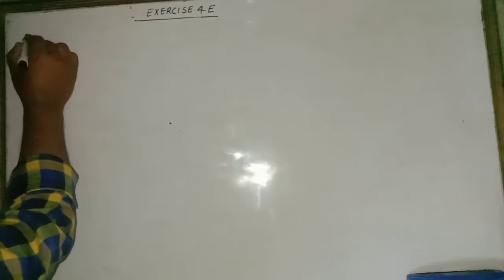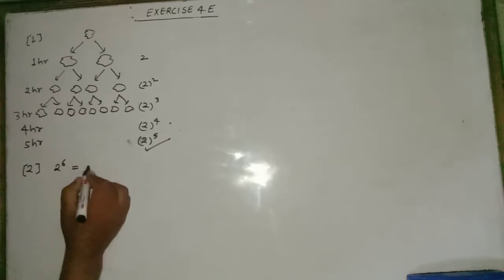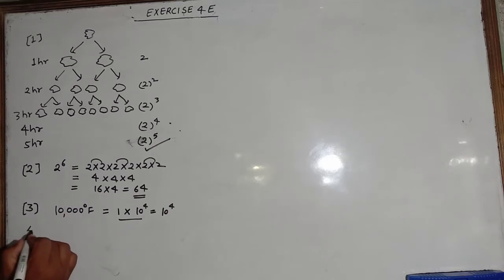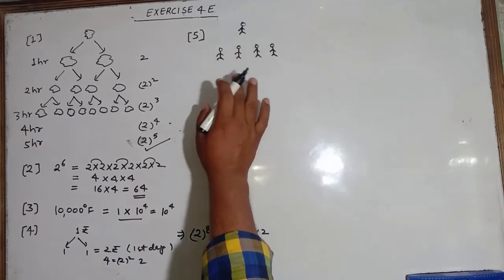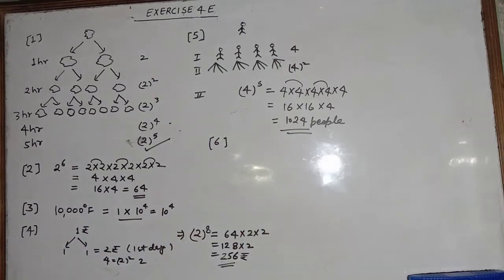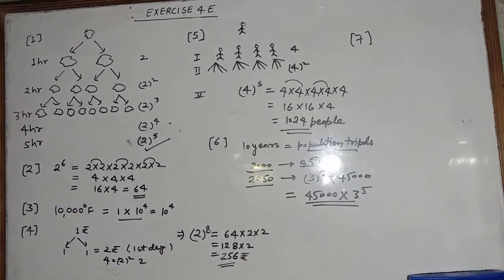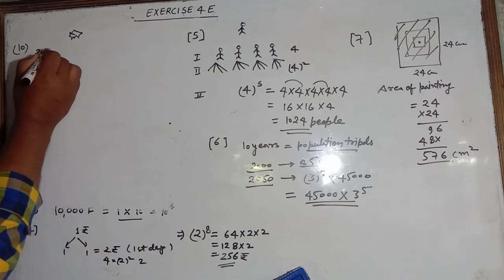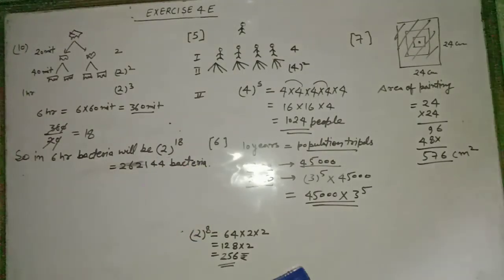Maths | Class 7th | Exponents | Part 7 | Exercise 4E | ICSE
Mathematics | Class 7 | Chapter 4 | Exponents | Exercise 4E | ICSE